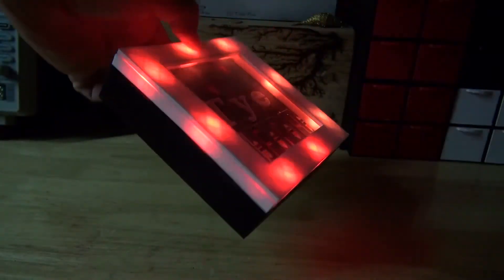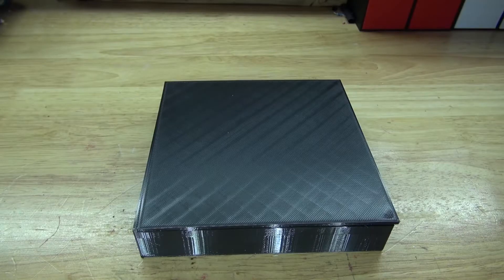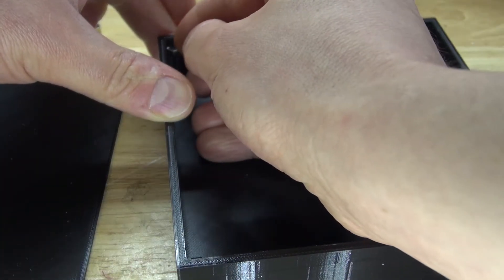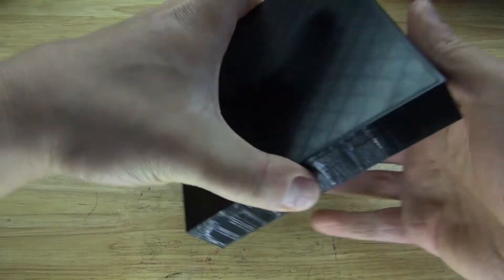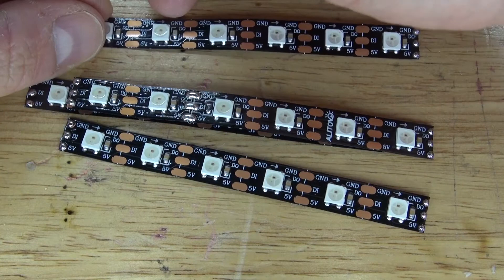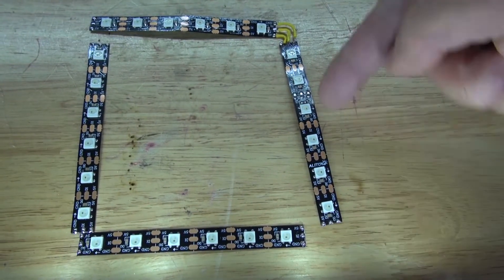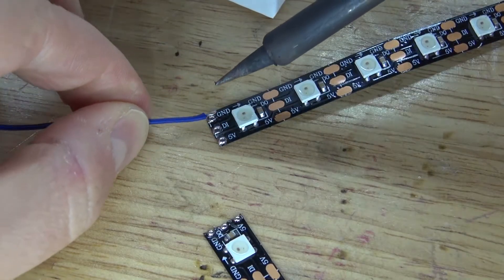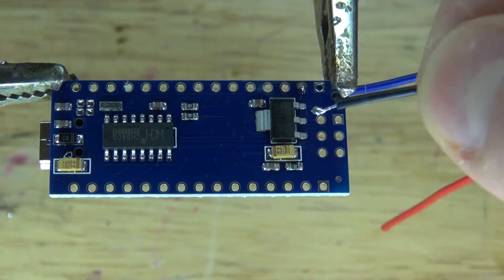RGB Noepixel Photo Fame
A very beautiful photo frame that will be great for a gift or will look good anywhere you put it!

The items you will need:

24x ws2812 neopixles
Push button lock switch
4x neodymium magnets
9v battery and clip
A sheet of acrylic
3d printed housing
And Arduino nano